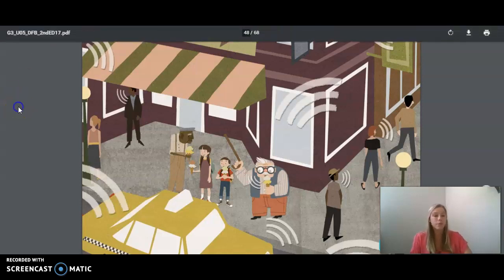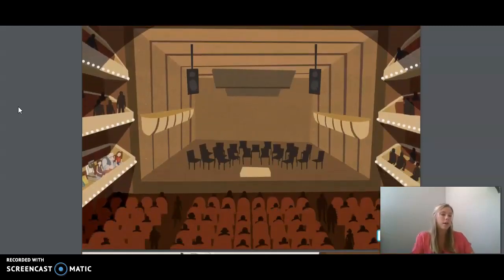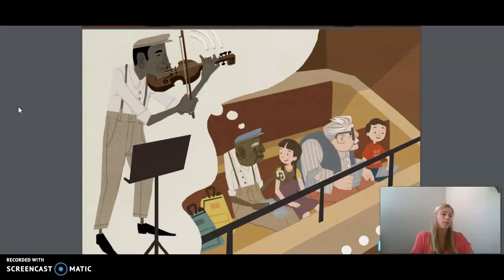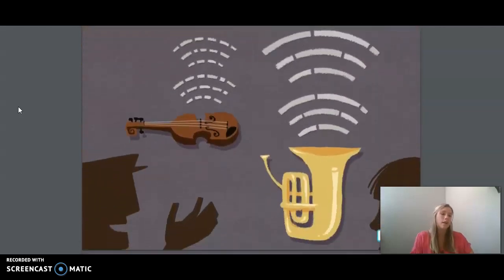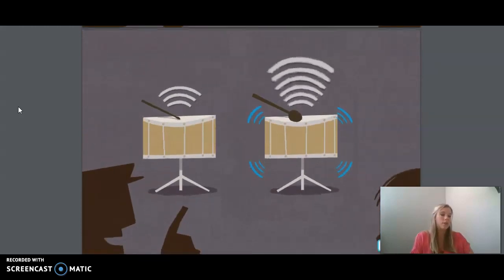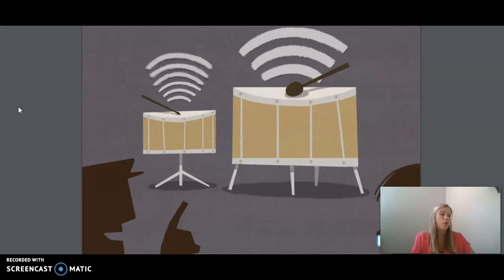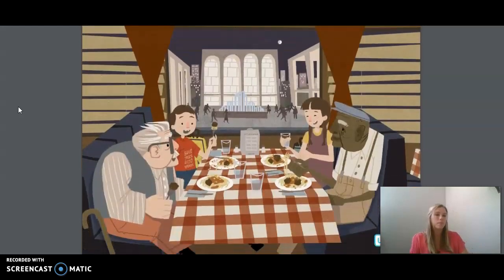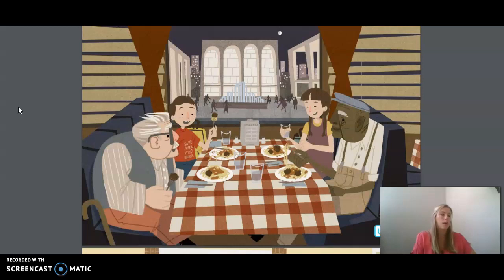3rd Grade CKLA ELA - Unit 5 Lesson 10 Light and Sound: Characteristics of Sound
3rd Grade CKLA ELA - Unit 5 Lesson 10 Light and Sound: Characteristics of Sound